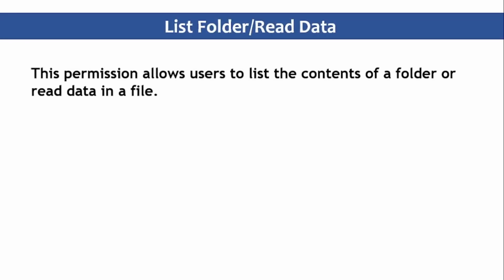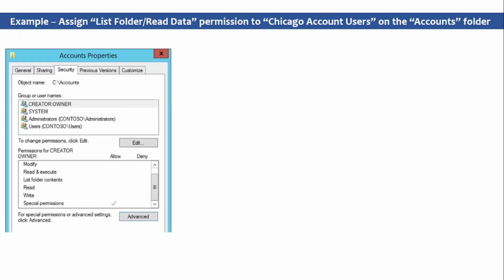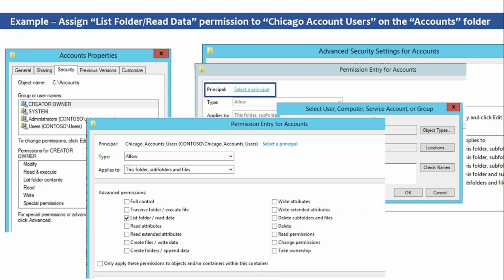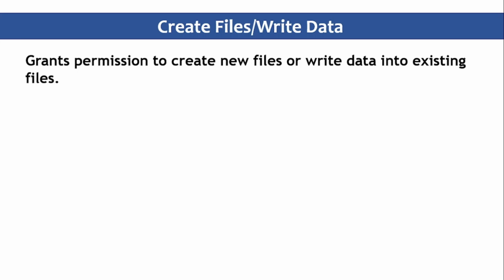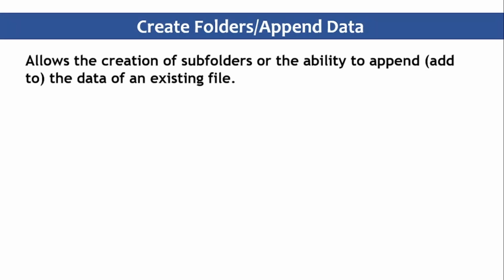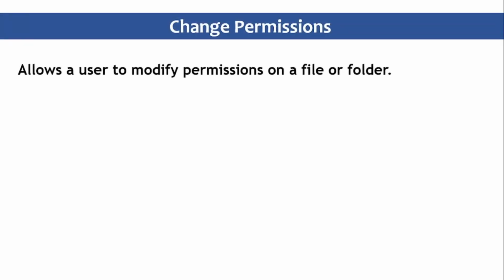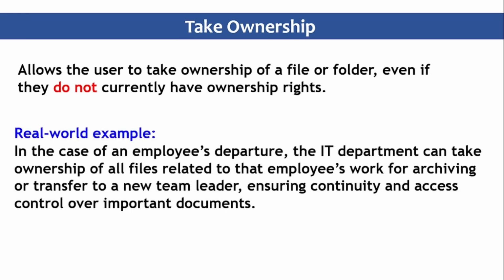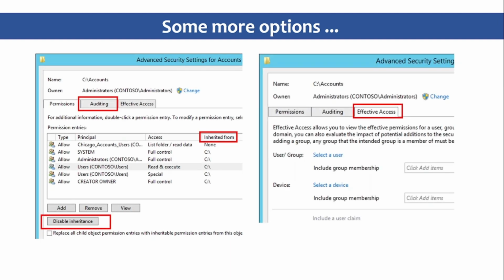NTFS Permissions Deep Dive:Part-2 (Special Permissions with Real-world Examples)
In this video, we dive into NTFS special permissions, building on what we covered in Part-1 with basic permissions. Learn how to manage fine-grained access control, including special permissions like Take Ownership, Modify Permissions, and Delete Subfolders and Files. We'll walk through practical examples to help you understand how these advanced permissions work in real-life scenarios. Whether you’re managing a shared folder or sensitive company data, mastering these permissions is essential for tight security.